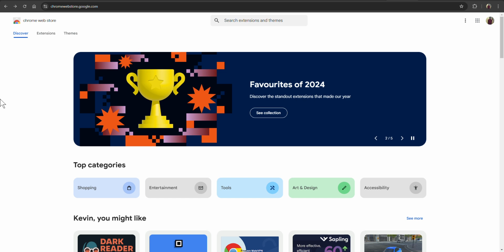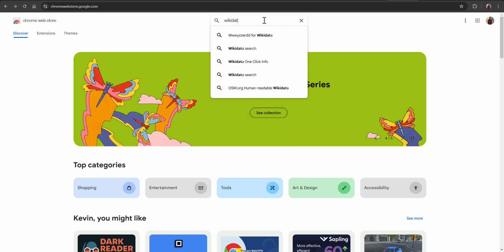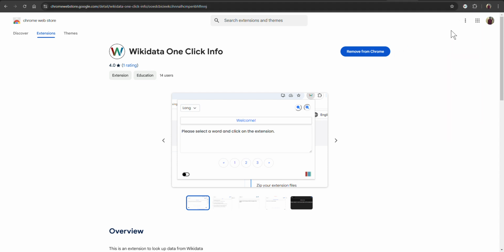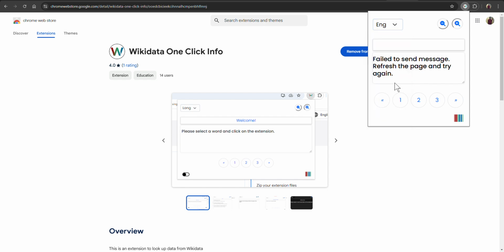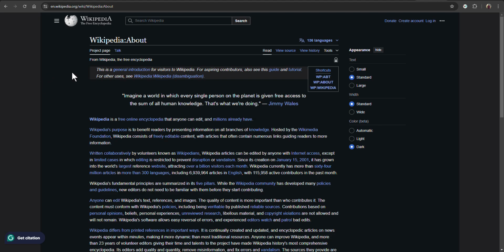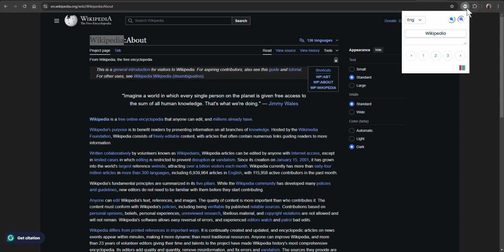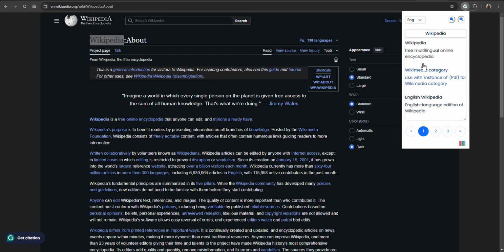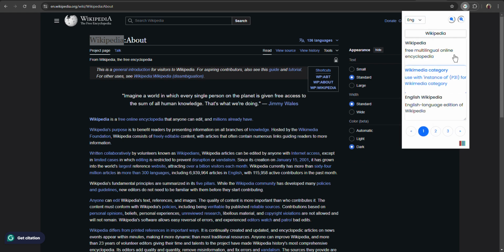Step-by-step process of using the Wikidata 1 click info extension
This demo video will show a step-by-step process of using the Wikidata 1 click info extension developed by Wikimedia volunteers in Ghana.